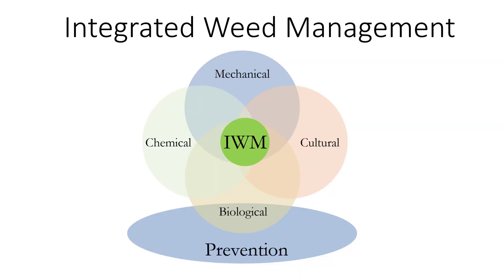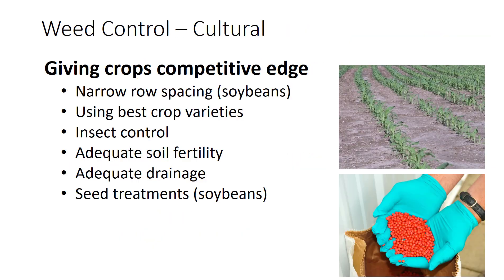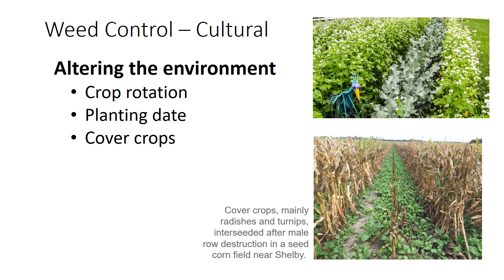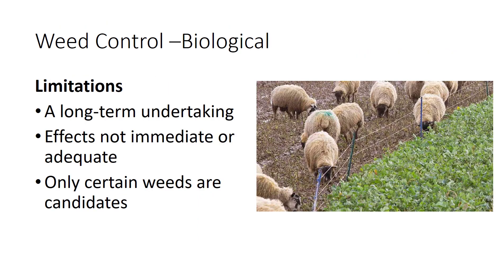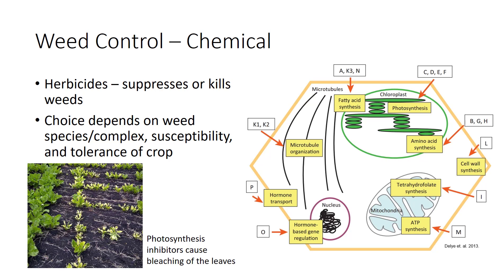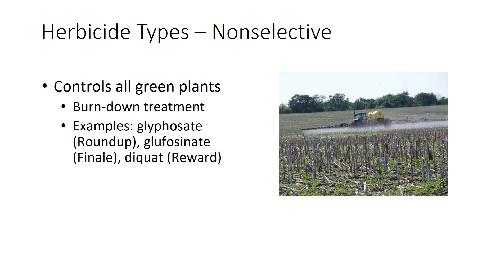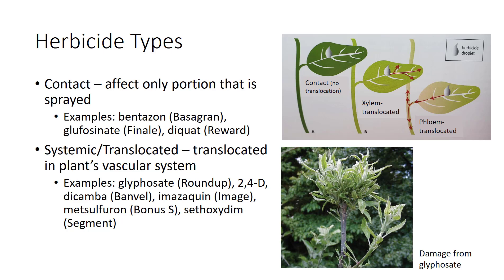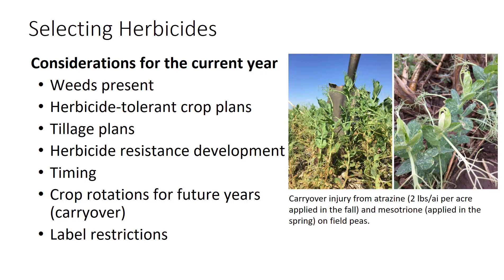Integrated Weed Management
This video covers common methods used to manage weeds include prevention and cultural, mechanical, biological (with limited uses), and chemical means.